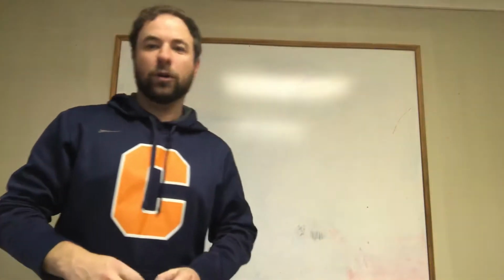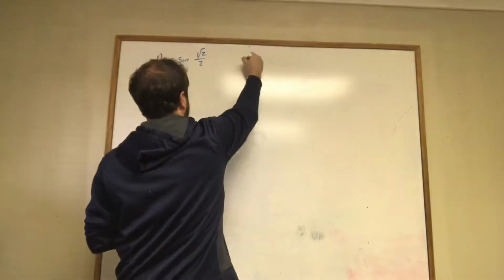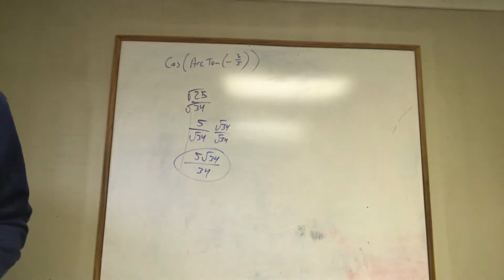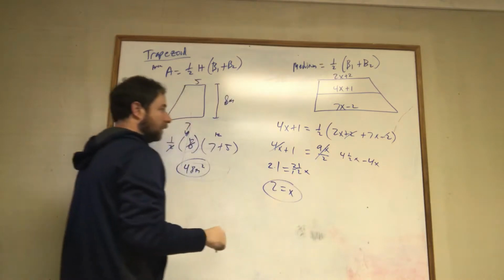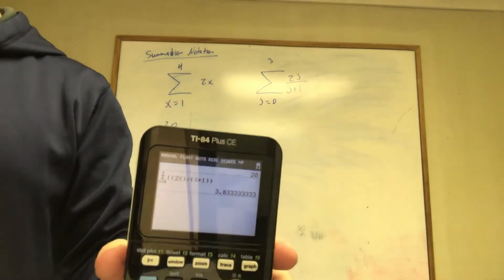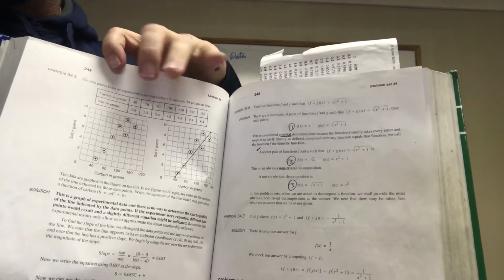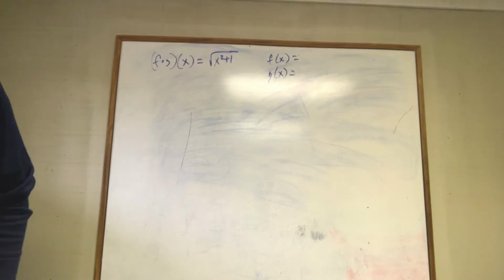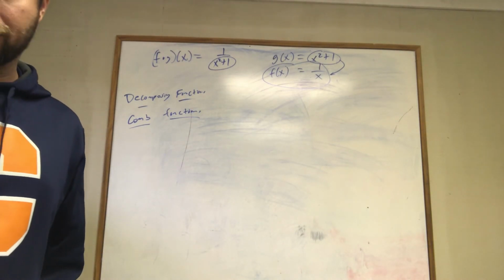Lesson 32 33 34 - inverse functions / Arc trig / trapezoids / sum note / exp data / decomposing func